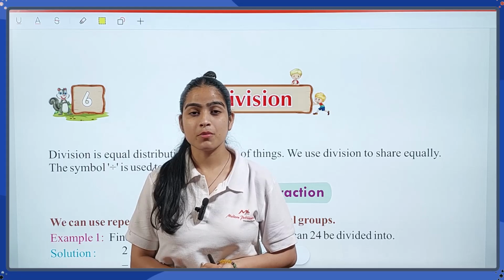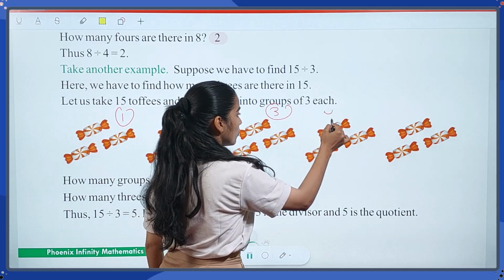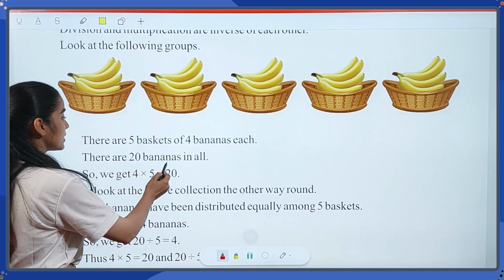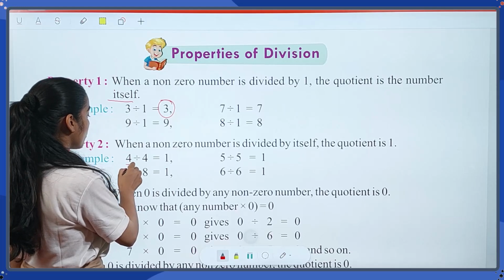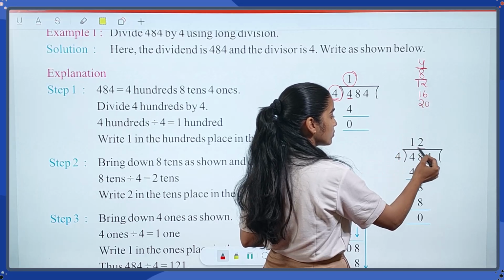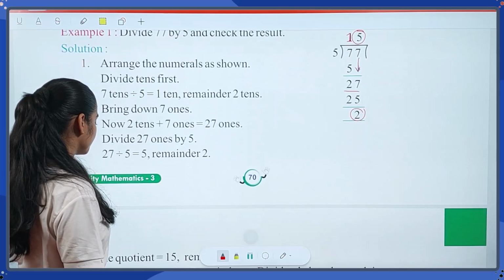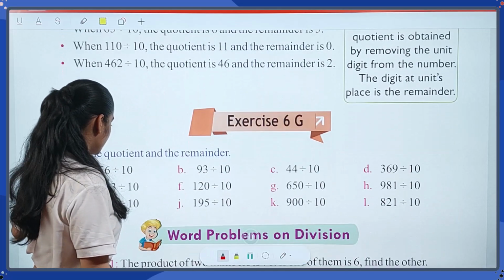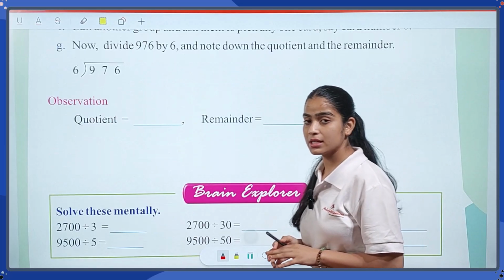Phoenix Infinity Mathematics Class 3 Chapter 6 Division